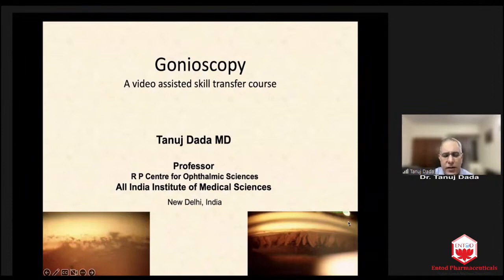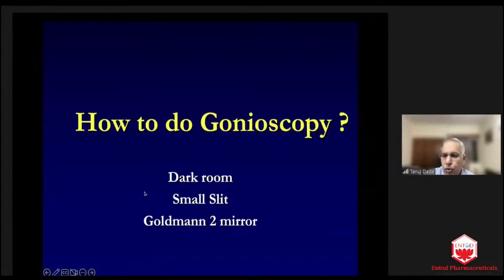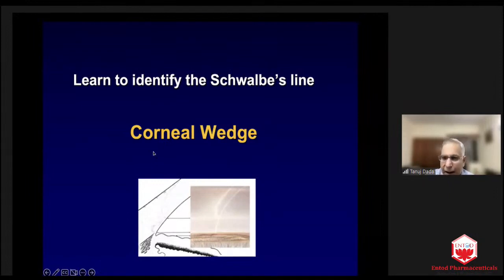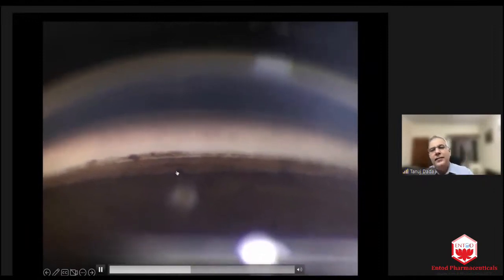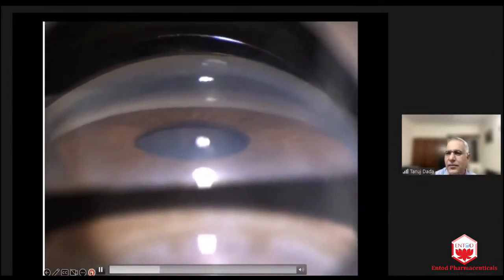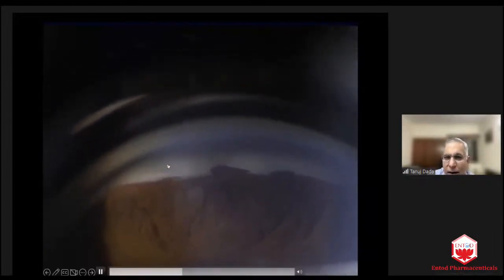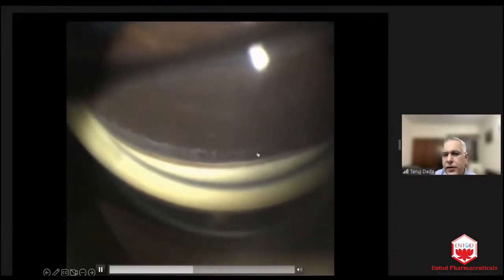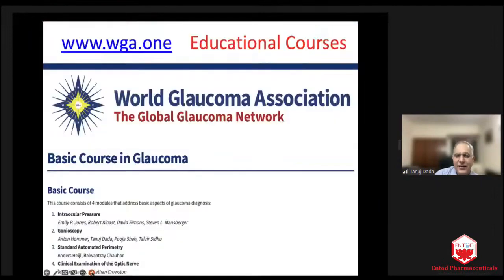EIZOC ORTS 7 EIZOC Ophthalmology Residents Teaching Series Webinar